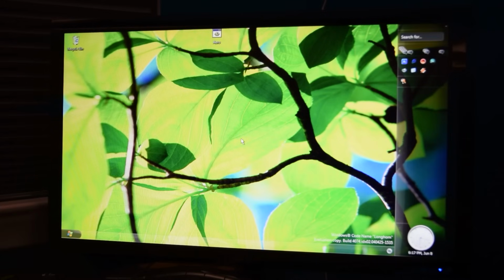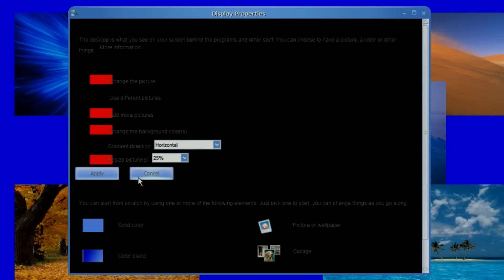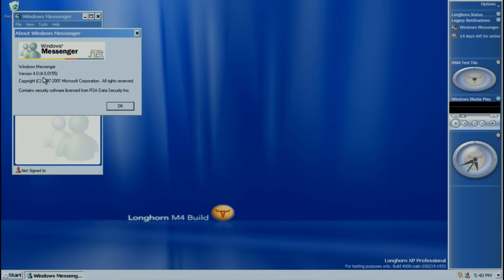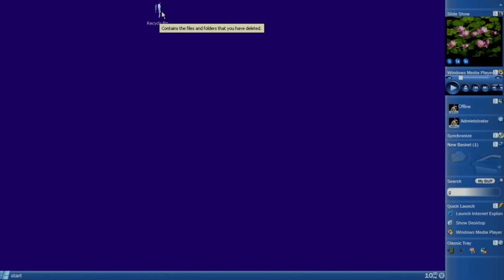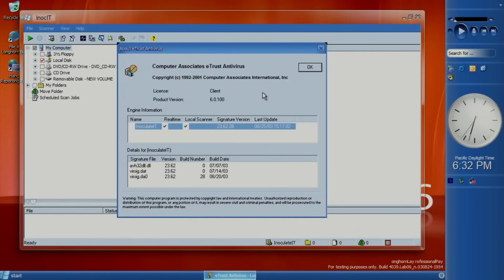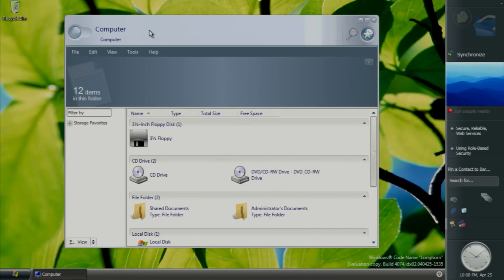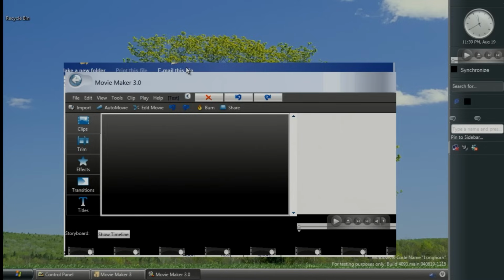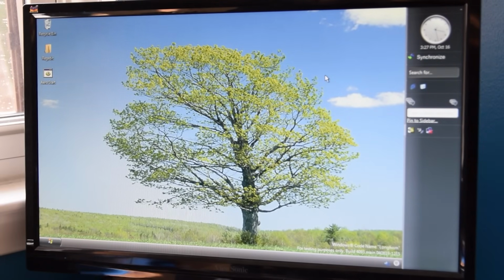the Stupidly Big Windows Longhorn video